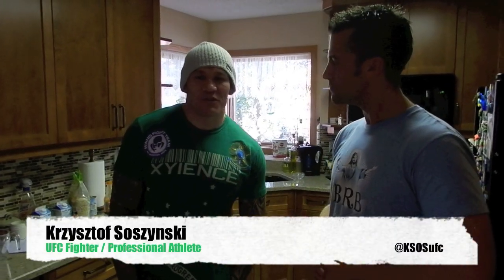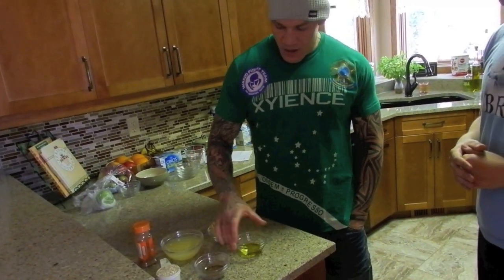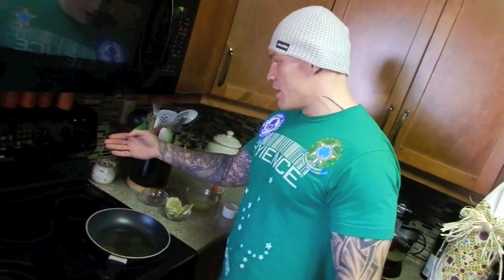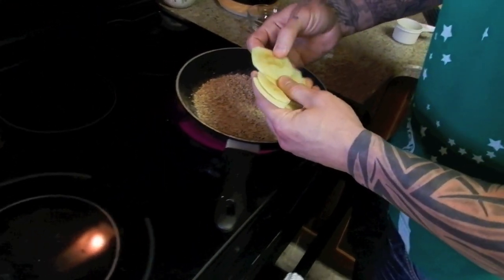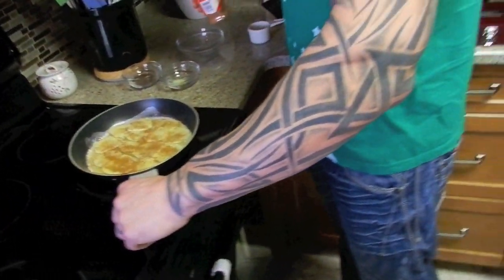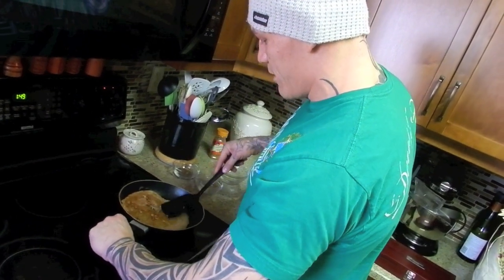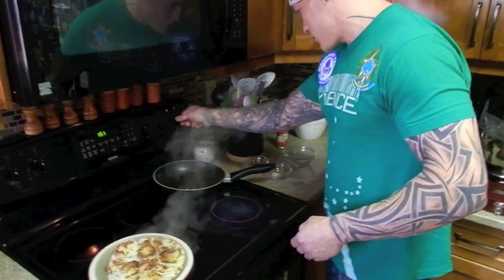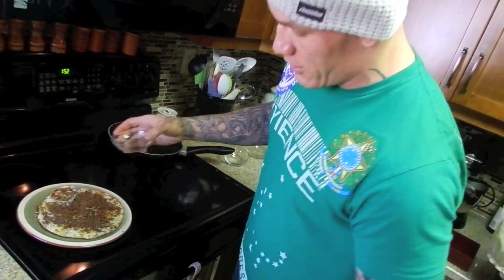EGG WHITE PANCAKE with KRZYSZTOF SOSZYNSKI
welcomes guest Krzysztof Soszynski to take on the kitchen and shows us one of his favorites; The Egg White Pancake!

"Speed is the key to any and all of these recipes, we want it done quick, the fewest sauces possible, the fewest calories possible.  We want nutrient rich foods!  The goal is to make sure that you have time to get this done, so everything you see on this channel is quick, effective and the best thing you can do for your body!"

-Jordan

Check in weekly for new videos!  Including Workouts, Cooking tips, full recipes and everything good for you and your health!

CHEER ON KRZYSZTOF IN UFC140 IN TORONTO, DECEMBER 10, 2011!

Professional Edge Fitness and Conditioning - Giving you your professional edge!

CHECK OUT ANOTHER UP AND COMING FIGHTER!  LOUIS FISETTE IS ONE YOU DON'T WANT TO MISS!

Red Beard Chronicles - Seriously Bearded, Seriously Awesome